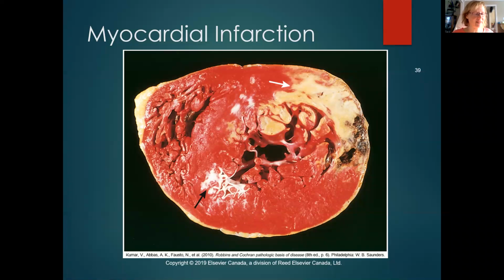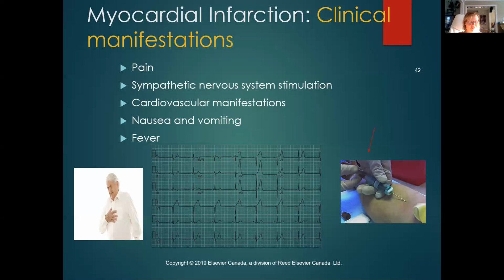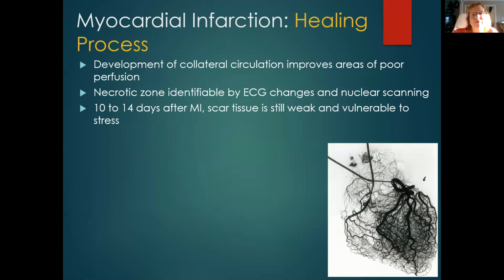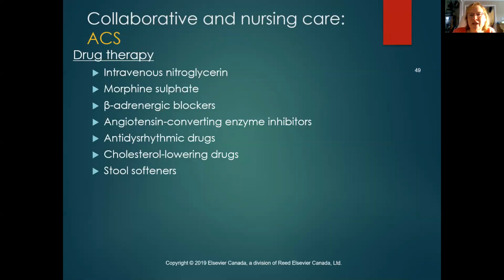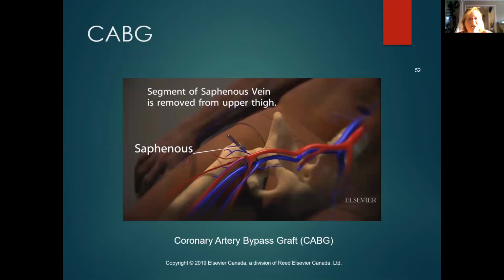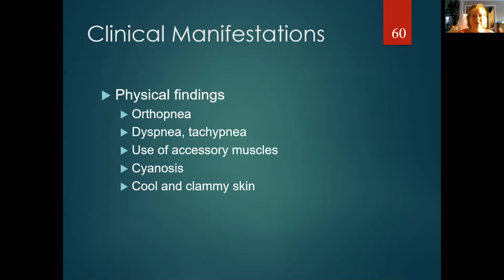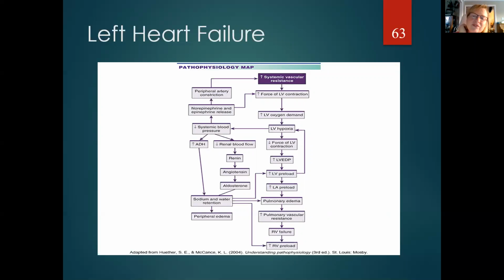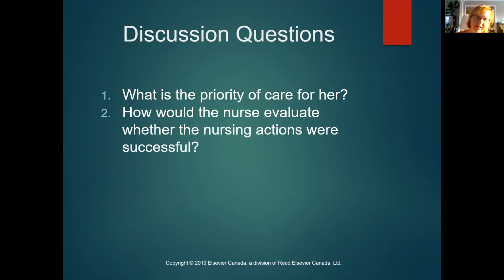Finish of Cardiac Challenges